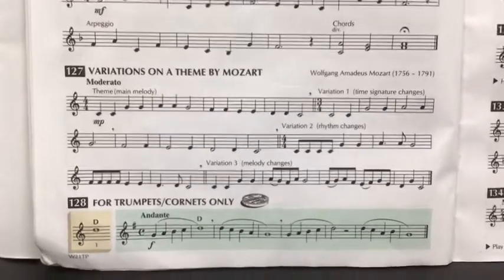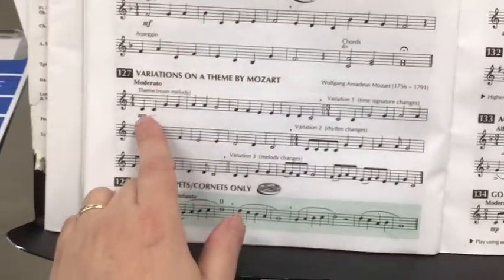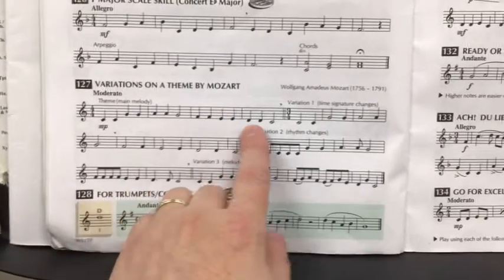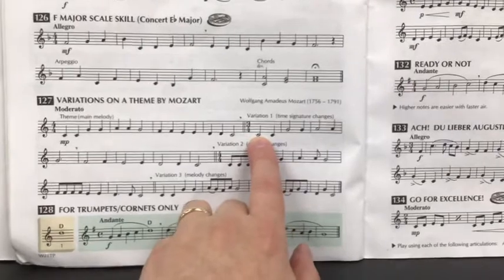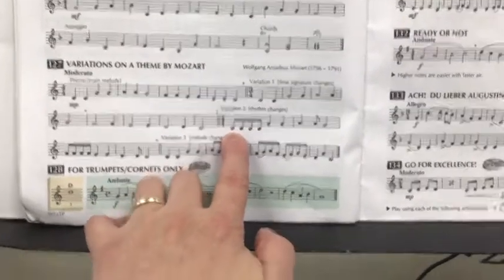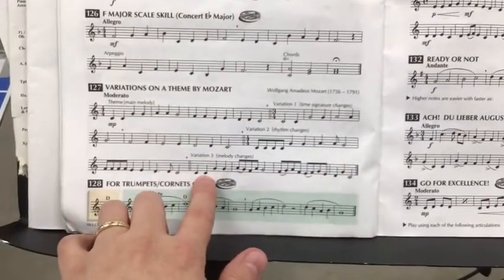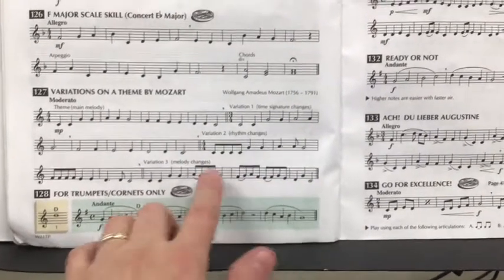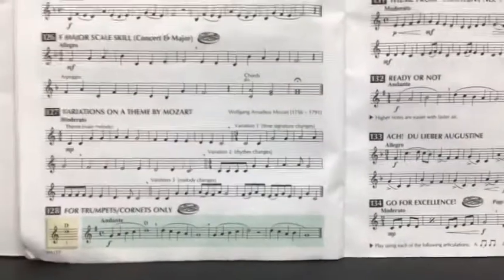Line 127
Description of line 127